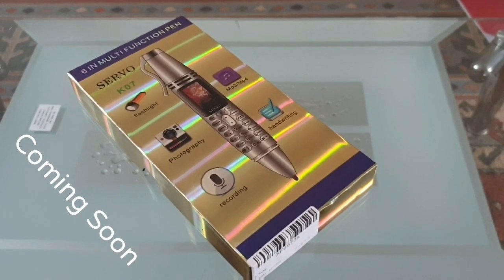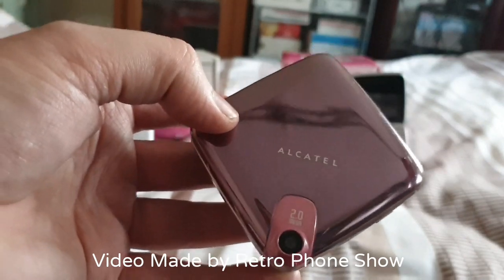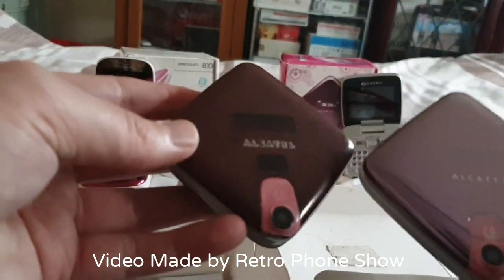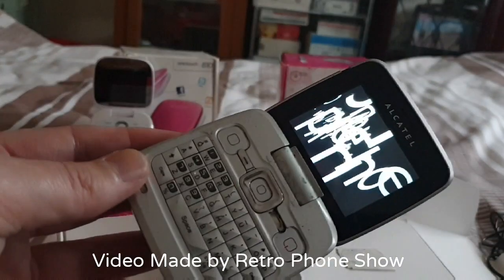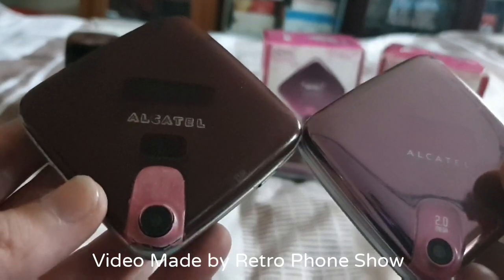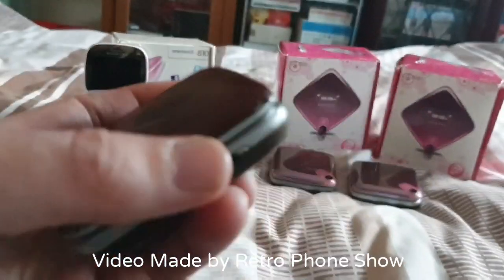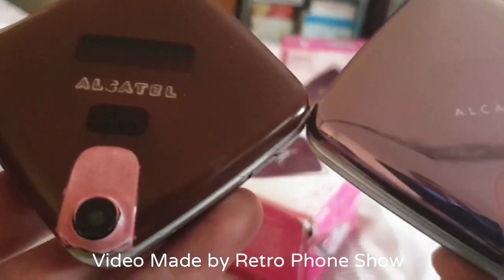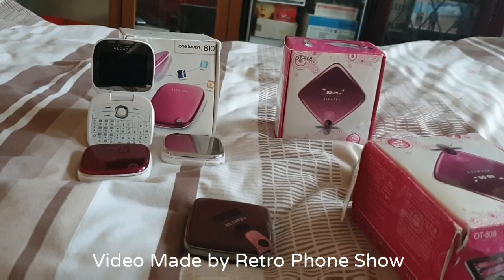New phone in my collection off ebay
I have got a new phone in my collection in this video